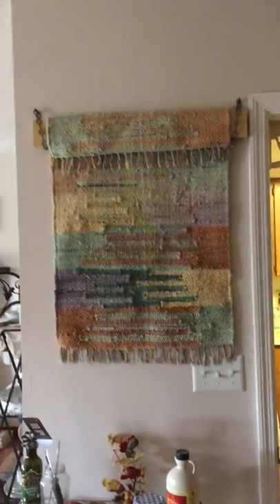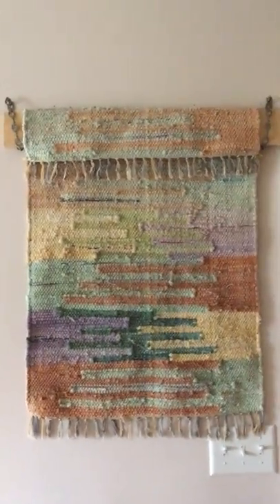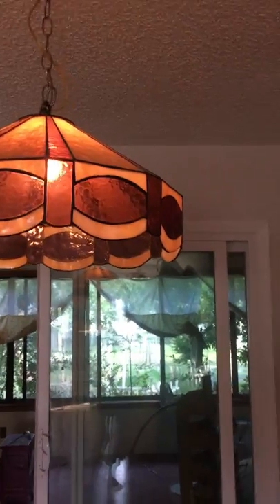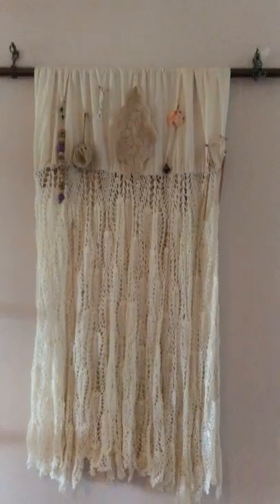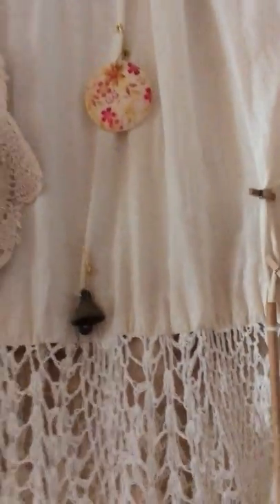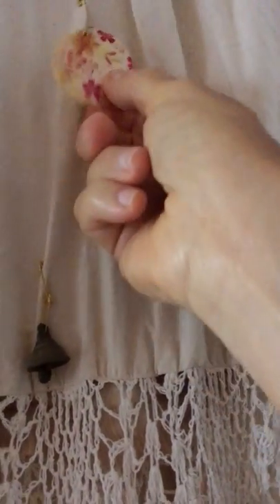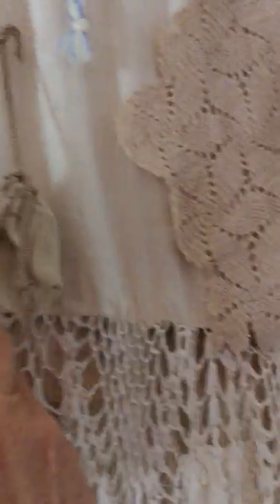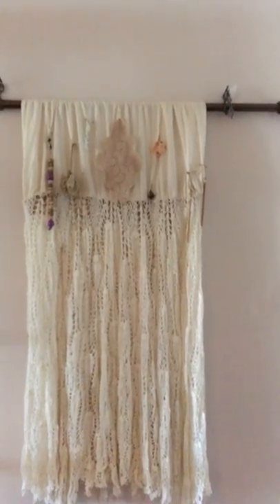diy home decor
There are many materials we can use to brighten up bare walls.